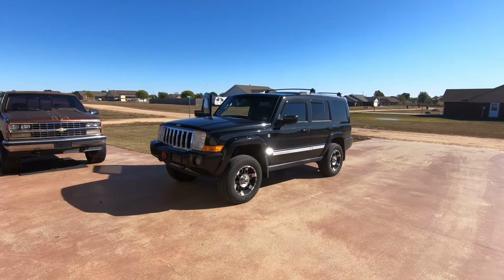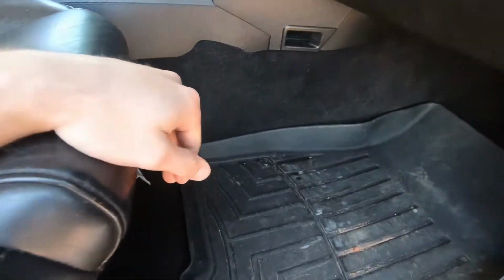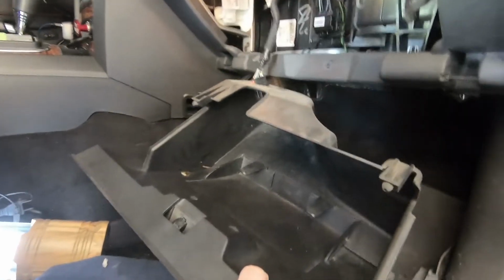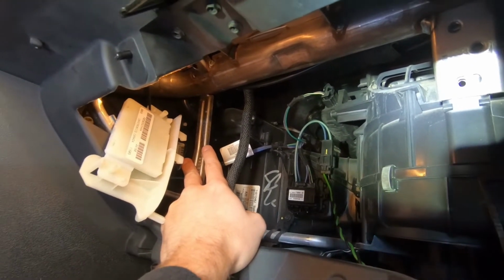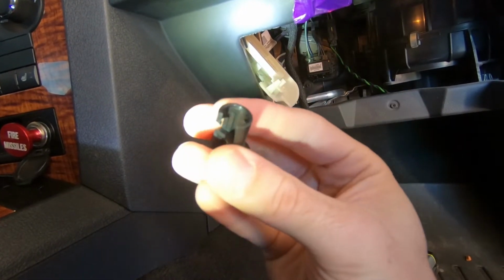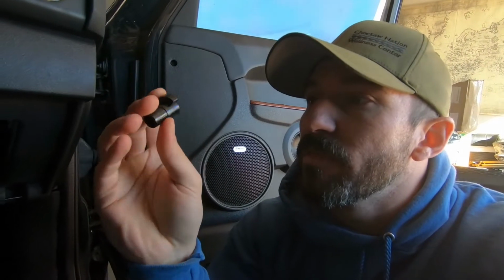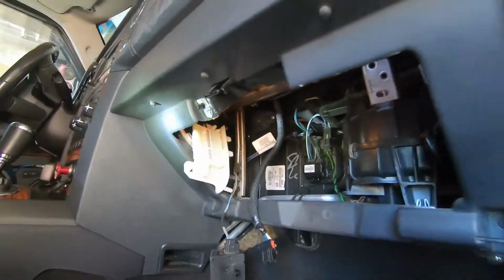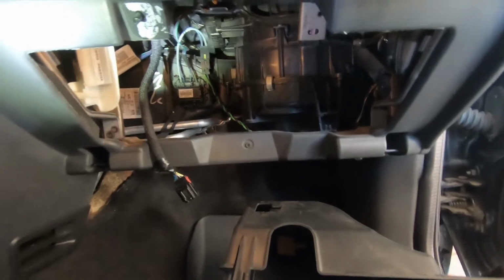jeep commander blind door problem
if one of your duel climit control get stuck on hot or cold this could be your problem